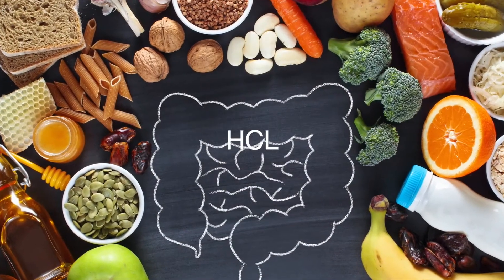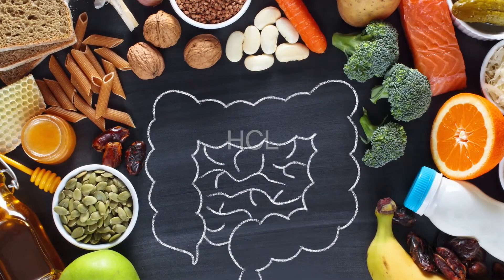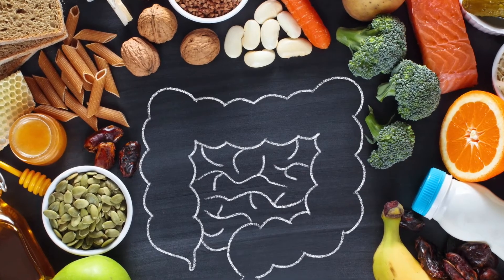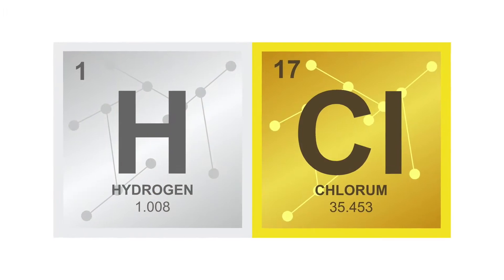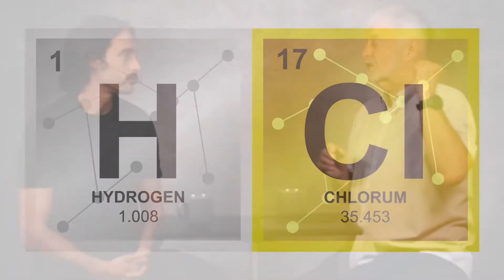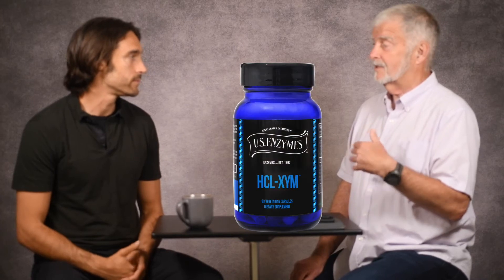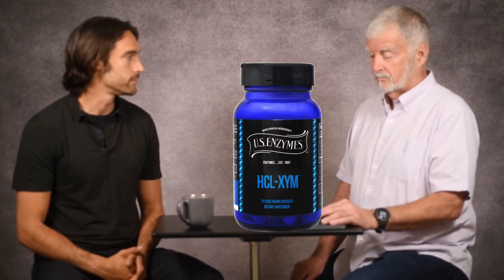HCL Discussion with Roland Pankewich and Jeff Thurston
Roland and Jeff discuss HCL and how it is an essential part of the digestive process and overall wellness.

HCl (hydrochloric acid) supplements, often in the form of Betaine HCl, play a key role in supporting digestive health by boosting stomach acid levels. Here are some reasons why they can be important:

1. Improved Protein Digestion:HCl is crucial for breaking down dietary proteins into smaller peptides and amino acids in the stomach. Without adequate stomach acid, proteins may not be properly digested, leading to bloating, discomfort, or nutrient deficiencies.

2. Enhanced Nutrient Absorption:Proper levels of stomach acid are essential for absorbing certain nutrients like vitamin B12, iron, calcium, and magnesium. HCl supplements can help ensure that these nutrients are adequately absorbed from food.

3. Prevention of Bacterial Overgrowth:The acidic environment of the stomach helps prevent harmful bacteria from proliferating in the digestive tract. Low stomach acid levels can lead to bacterial overgrowth, including conditions like Small Intestinal Bacterial Overgrowth (SIBO), which can cause bloating, gas, and malabsorption.

4. Support for GERD Symptoms:While GERD (gastroesophageal reflux disease) is often associated with excess stomach acid, many people actually have low stomach acid. HCl supplements may help improve digestion and reduce symptoms like heartburn by promoting proper acid levels, rather than suppressing them.

5. Aid for Age-Related Decline in Acid Production:As people age, their natural production of stomach acid tends to decline. This can lead to digestive issues, including indigestion and nutrient deficiencies. HCl supplements can help counteract this natural decline and support better digestion in older adults.

6. Alleviation of Indigestion and Bloating:For those with low stomach acid (hypochlorhydria), HCl supplements can relieve symptoms like indigestion, gas, and bloating, which often arise from incomplete digestion.

In short, HCl supplements help restore stomach acidity to optimal levels, ensuring proper digestion, nutrient absorption, and gut health, which are critical for overall well-being. However, they should be used under the guidance of a healthcare professional, as excessive stomach acid can cause harm.

Recorded in the picturesque studio of renowned graphic artist, Josiah Lewis,  in northeastern Pennsylvania.